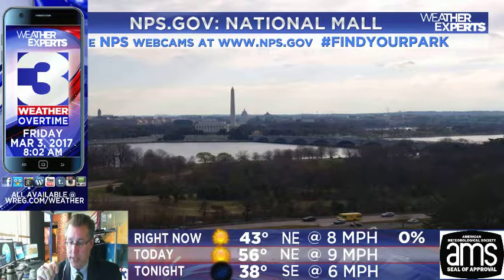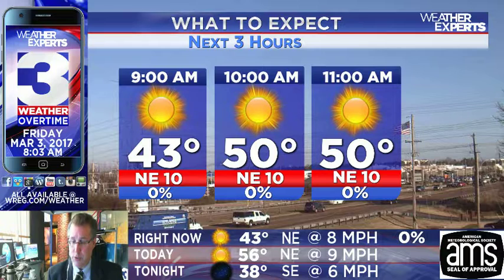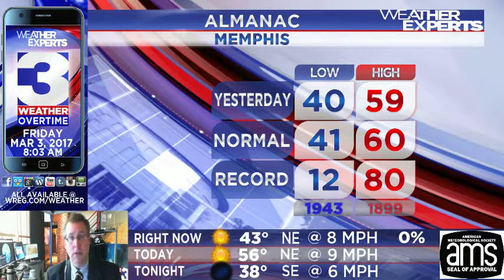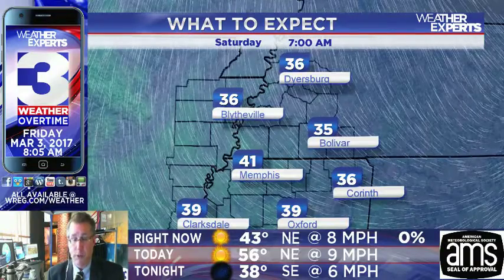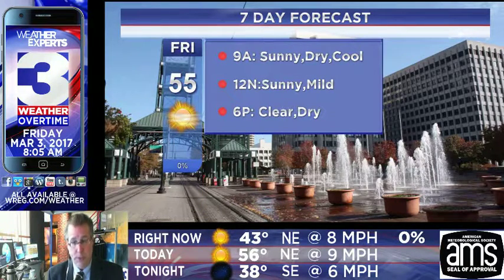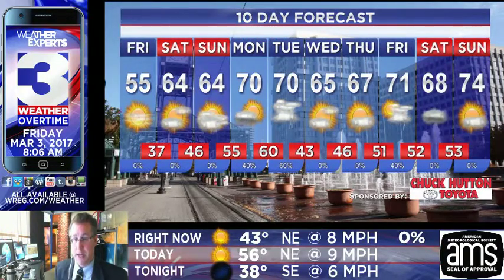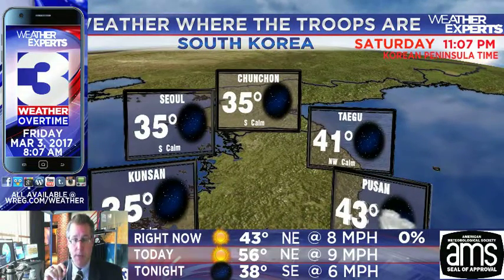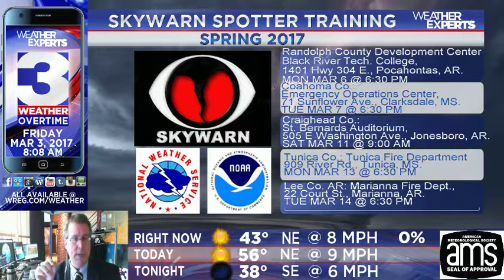WREG-TV Weather Overtime for Friday AM 3.3.17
WREG Meteorologist Austen Onek takes an in-depth look at the forecast for Friday AM 3.3.17